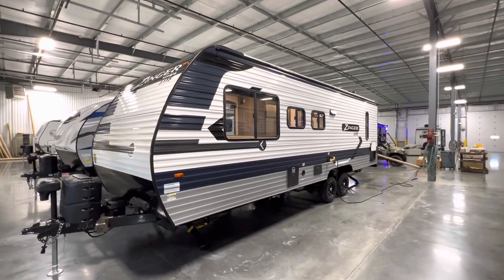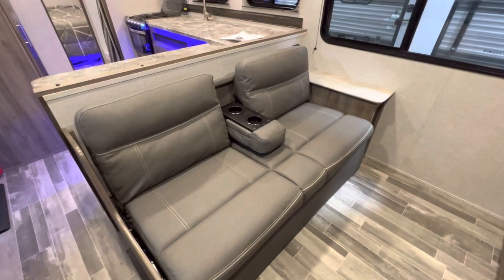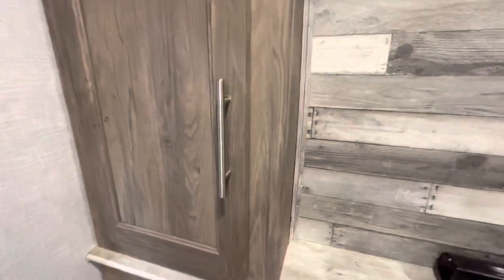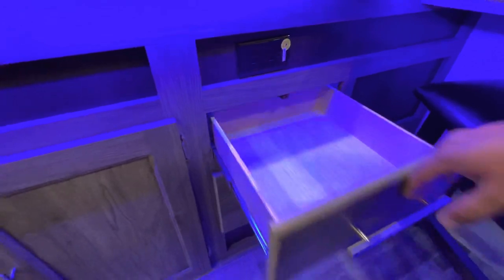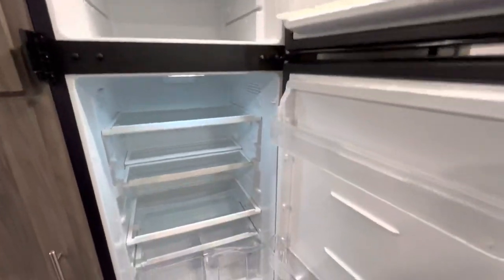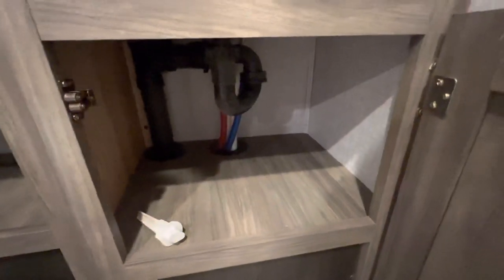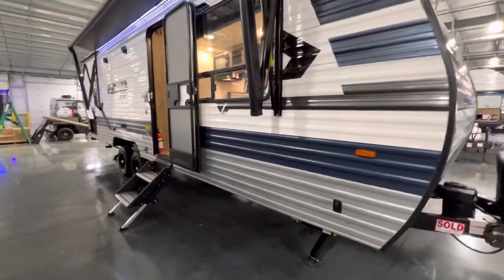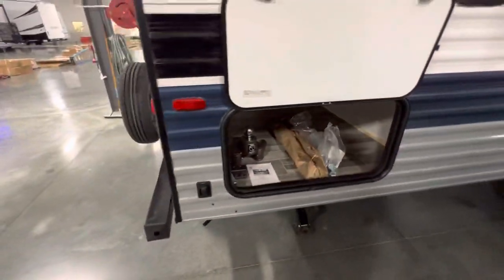2022 Zinger 259FL | No Slide Front Living Travel Trailer by Coachmen RV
Enjoy this tour of the 2022 Zinger 259FL | An entry level, no slide, front living travel trailer by Coachmen RV

In the market for an RV / want pricing?

Specifications: 2022 Zinger 259FL

Dry Weight

5258

Exterior Length

29' 11"

Carrying Capacity

2342

Hitch Weight

754

L.P. Gas

40

Exterior Width

8' 0"

Ext. Height with A/C

10' 9"

Fresh Water

43

Black Water

30

Gray/Galley Water

30

Award Winner

N/A

Lite

Yes

Single Axle

N/A

Loft Model

N/A

00:00 Intro 2022 Zinger 259FL
01:35 Front Living Area 2022 Zinger 259FL
04:22 Kitchen 2022 Zinger 259FL
08:06 Bathroom 2022 Zinger 259FL
09:07 Bedroom 2022 Zinger 259FL
10:26 Exterior 2022 Zinger 259FL